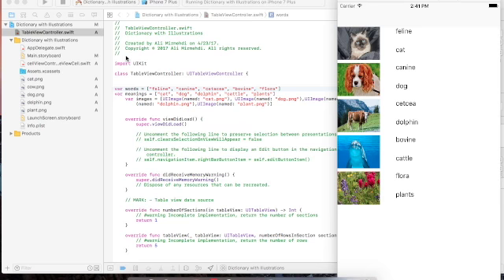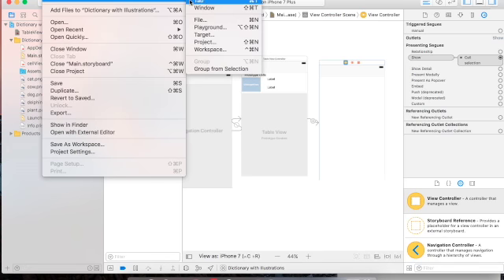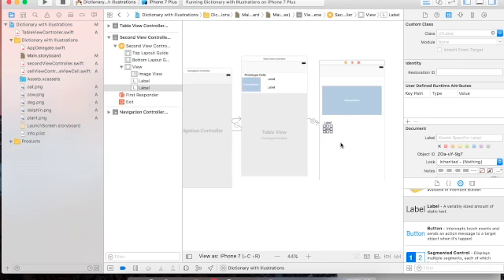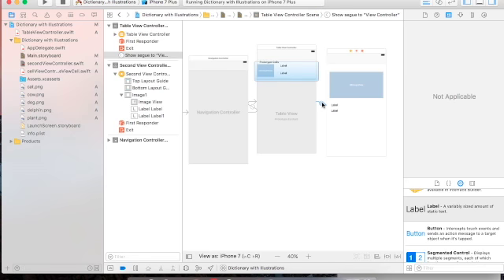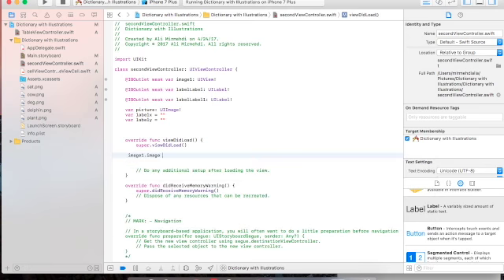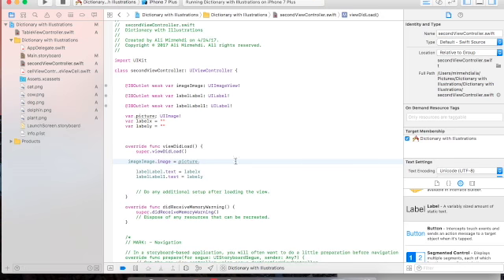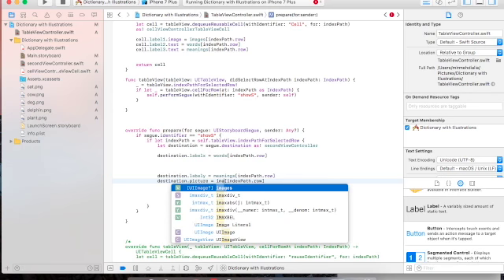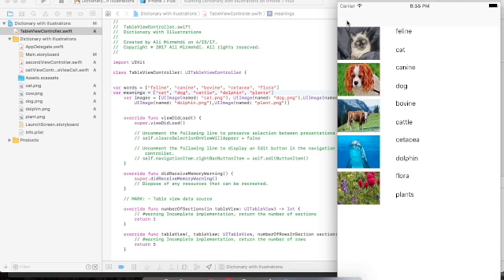How to Implement Segue From a UITableViewCell: Transferring Data Between UIViews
This video is about transferring data between UIViews.